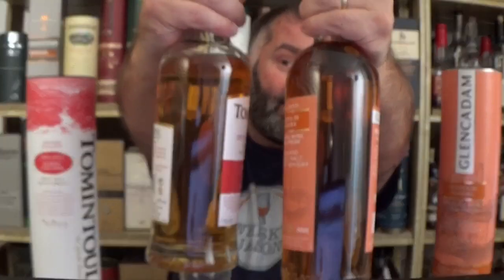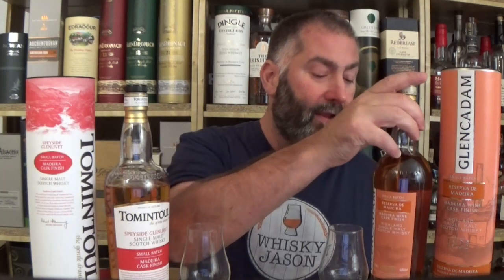Glencadam Reserva De Madeira Wine Finish versus Tomintoul Madeira Wine Cask Finish in comparison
WhiskyJason compares Glencadam Reserva De Madeira Wine Finish versus Tomintoul Madeira Wine Cask Finish